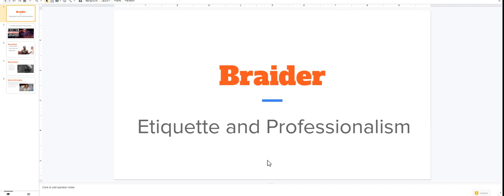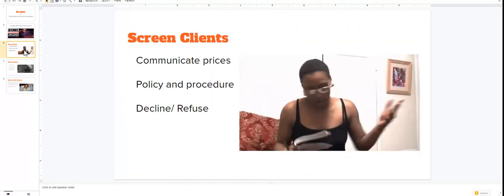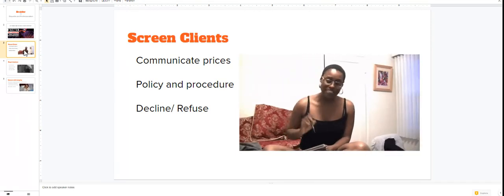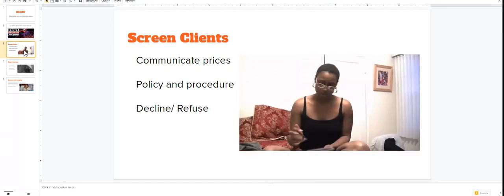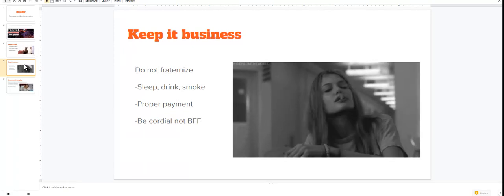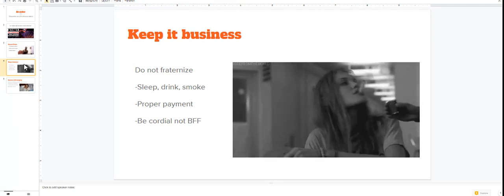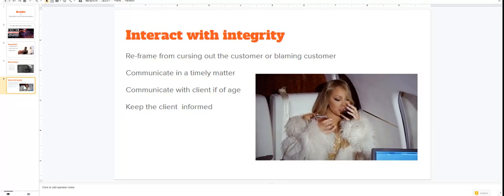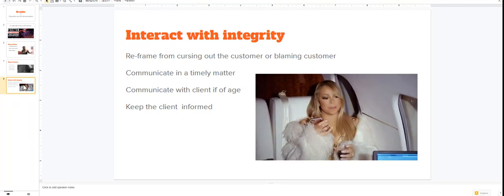BRAIDER tips for Etiquette & Professionalism◾DO NOT MIX◾Business & Pleasure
Here are some braider tips for new braid business owner. Sometimes we as braiders have to take the high ground when interaction with clients to protect your hair braiding business